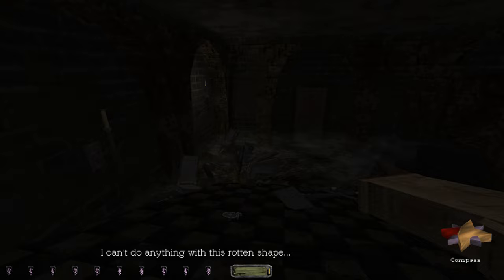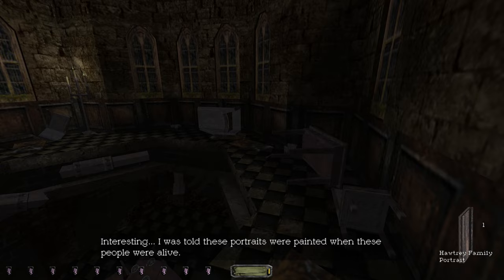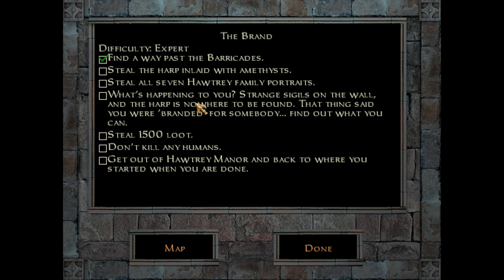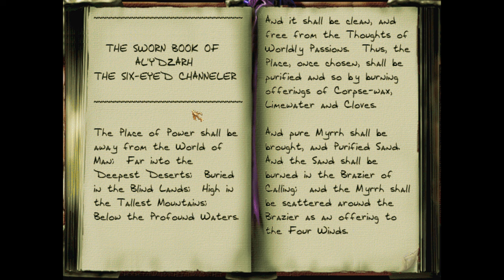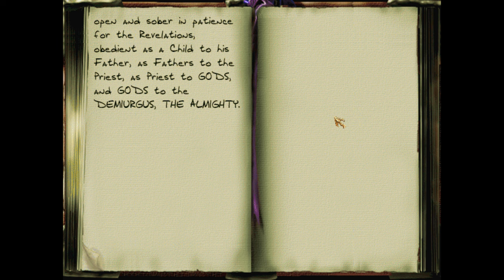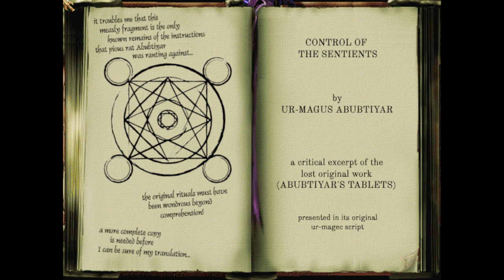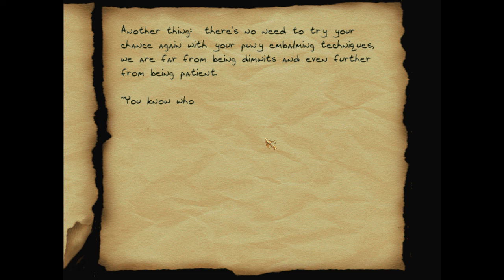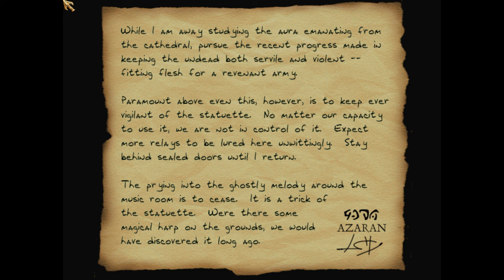Let's Play Thief: The Black Parade - 14 - The Brand Part 2 of 3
Episode 14: First Course at the House of Bad Dreams

The Black Parade is a full-length 10-mission fan-made campaign for Thief Gold, released for Thief's 25th Anniversary by Feuillade Industries.